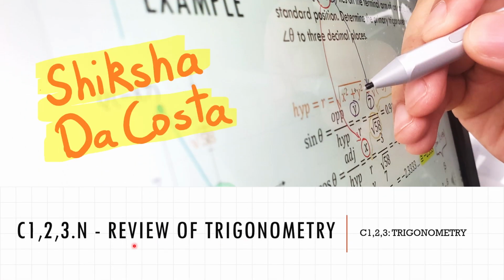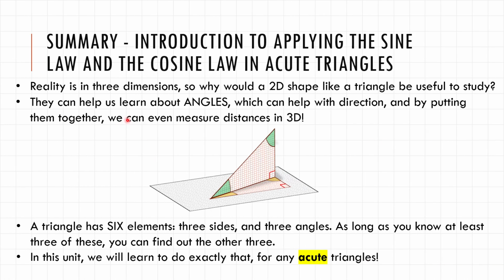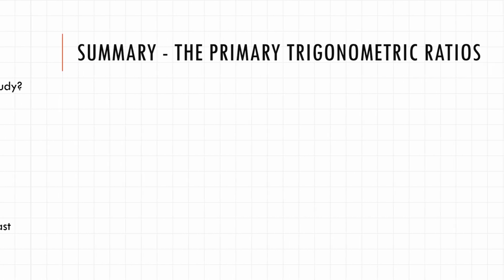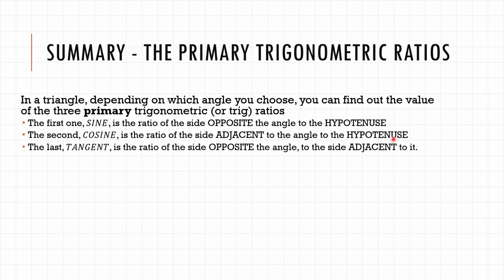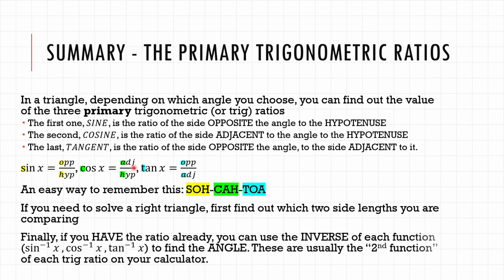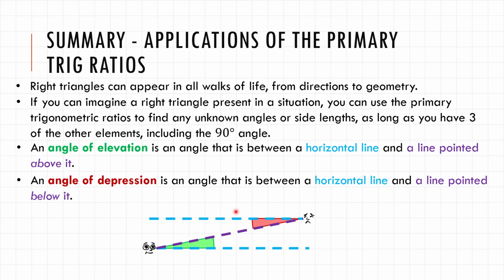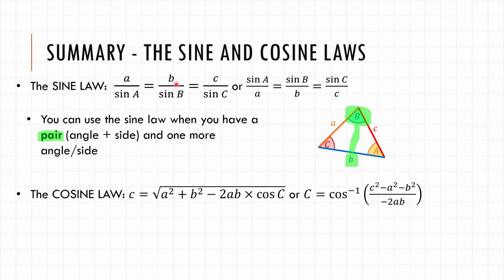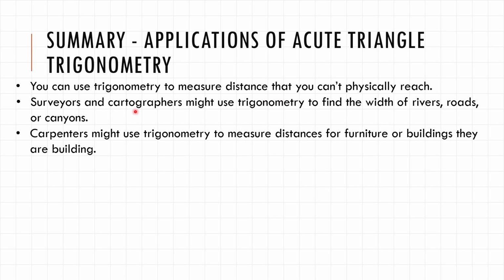C1,2,3.N - Review of Trigonometry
Summarize everything you learned about trigonometry!